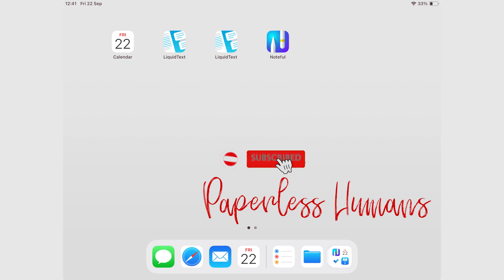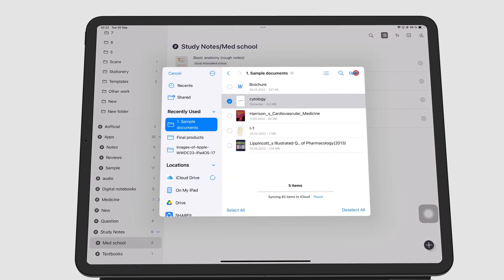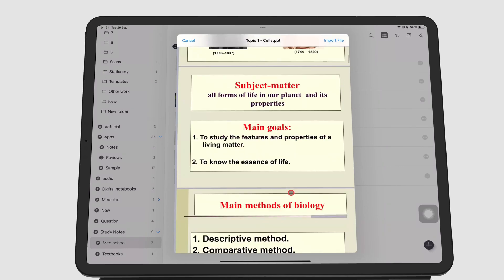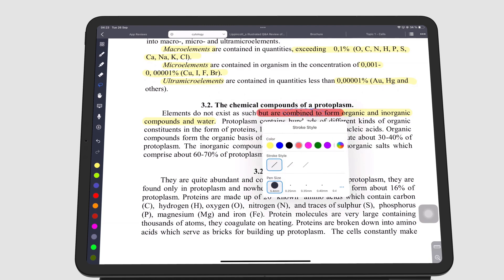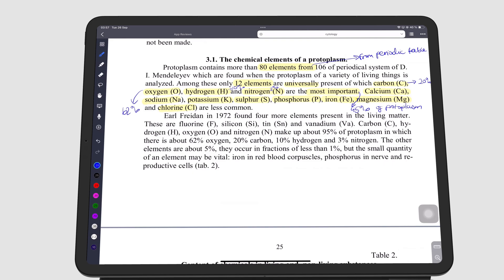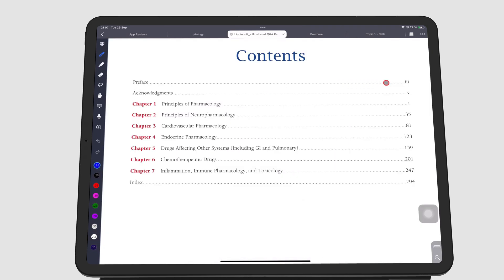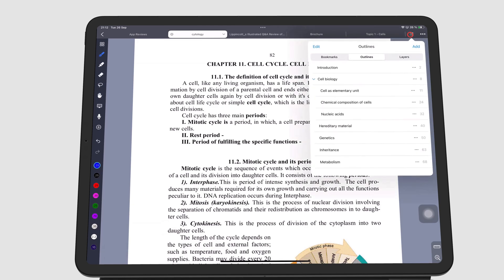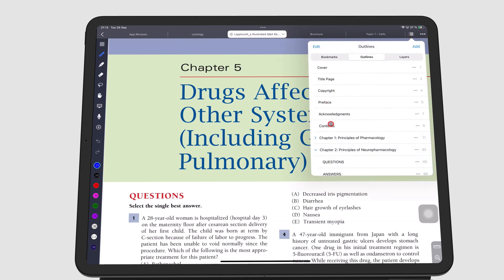#26 Noteful (iPad): PDF Reading for Beginners